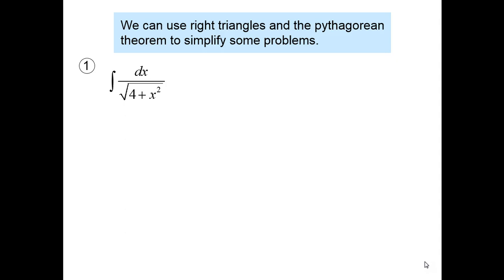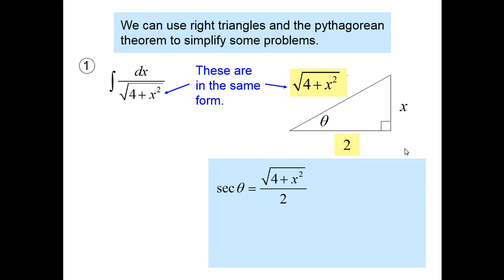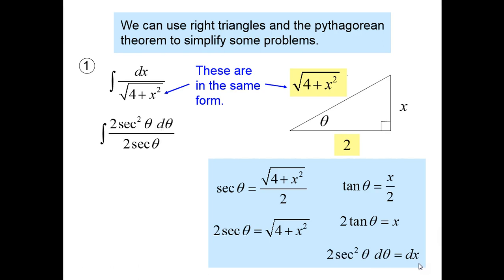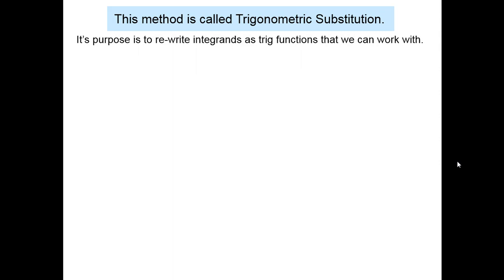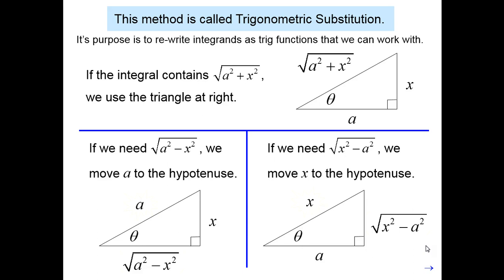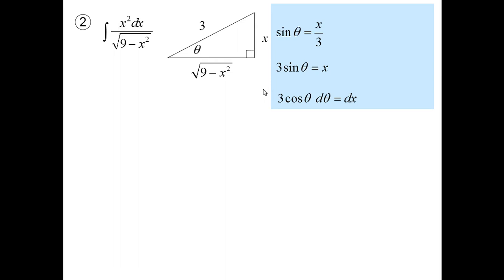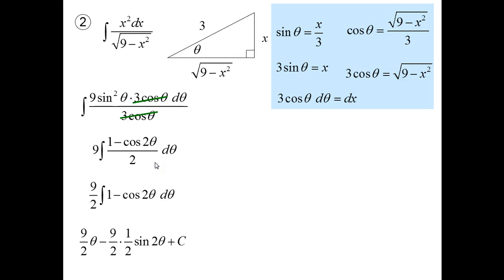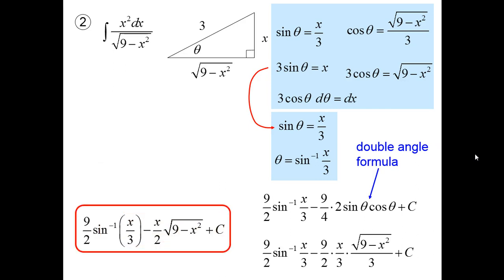8 4 trig sub 1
Video #1 for section 8.4 on Trig Substitution